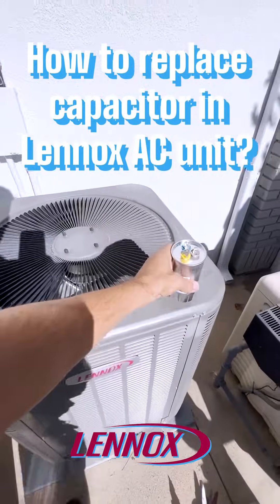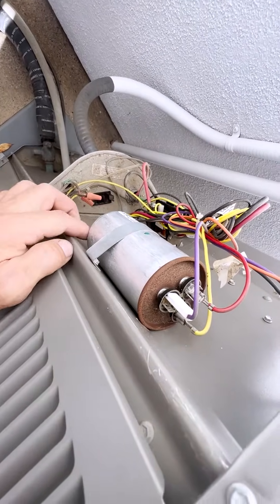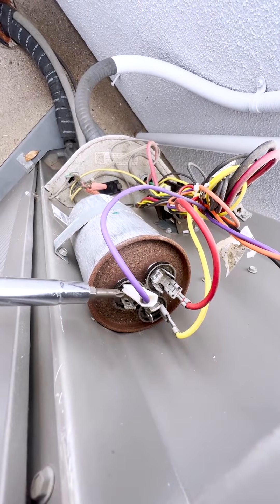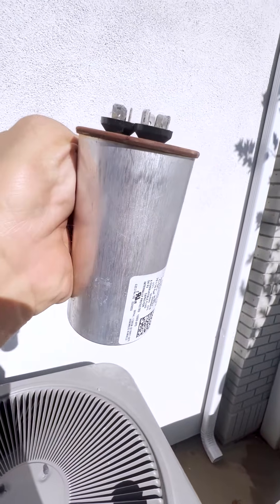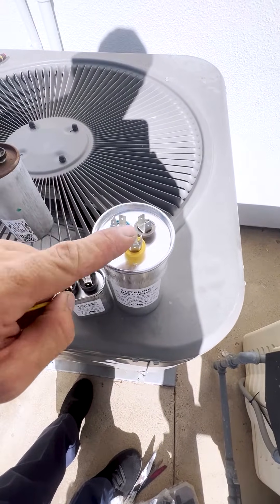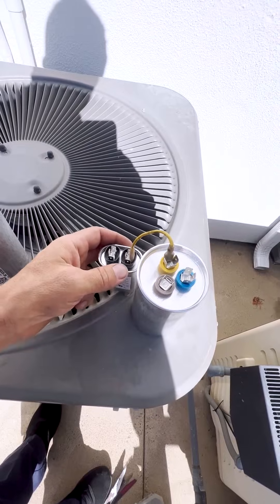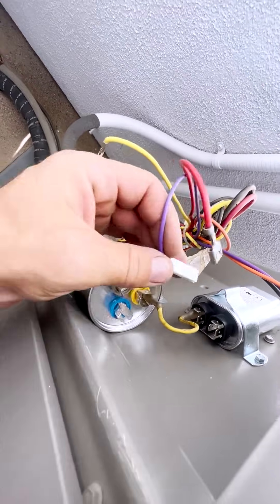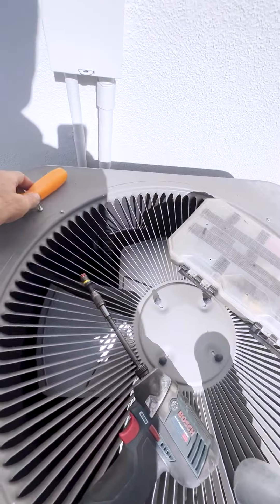How to replace capacitor in Lennox AC unit? / AC repair / Orange County California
Is your Lennox AC unit refusing to start and just humming when you turn it on? You might be dealing with a faulty capacitor. Join us in this informative video as we walk you through troubleshooting and replacing the capacitor on a Lennox unit that was installed back in 2017.
We'll guide you step by step through the process, from safely turning off the power to your AC unit to identifying and removing the old capacitor. You'll learn how to distinguish a potentially bad capacitor by its appearance and explore the critical terminals marked on the capacitor itself.
In this video, we'll demonstrate the replacement of the capacitor with a new one that matches the original specs, ensuring a proper fit for your AC unit. If you can't find an exact match, we'll show you how to use two capacitors to achieve the required specifications for your compressor and fan.
Join us for this hands-on tutorial, and discover how to bring your Lennox AC unit back to life, ensuring that everything spins smoothly and your home stays cool and comfortable.

AC capacitor replacement
Troubleshooting AC unit
Lennox unit repair
Faulty capacitor
Capacitor replacement guide
DIY HVAC repair
AC unit maintenance
Troubleshooting HVAC issues
HVAC capacitor specs
Lennox AC unit repair
HVAC repair tutorial
Fixing a humming AC unit
HVAC maintenance tips
DIY capacitor replacement
AC unit startup issues
Home cooling